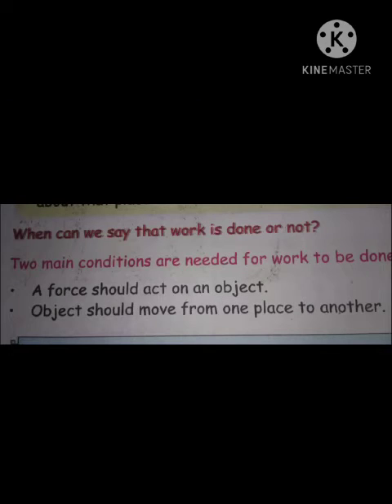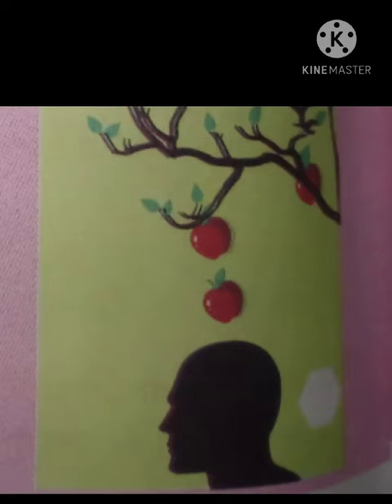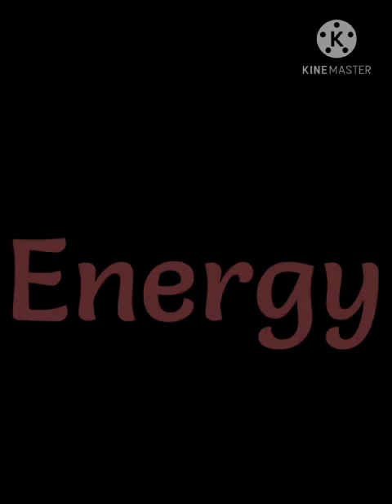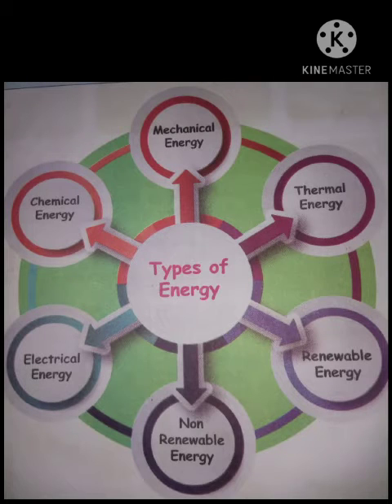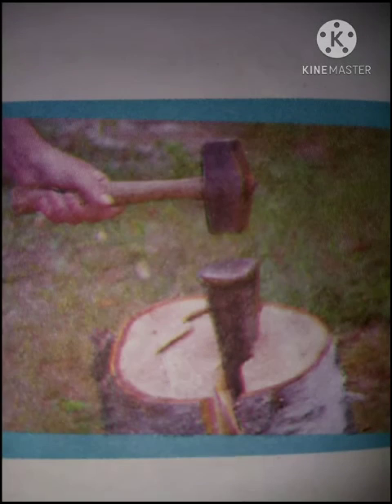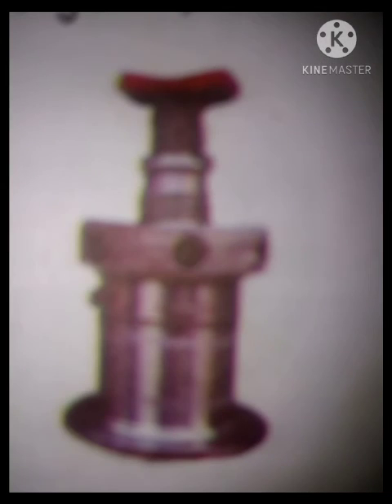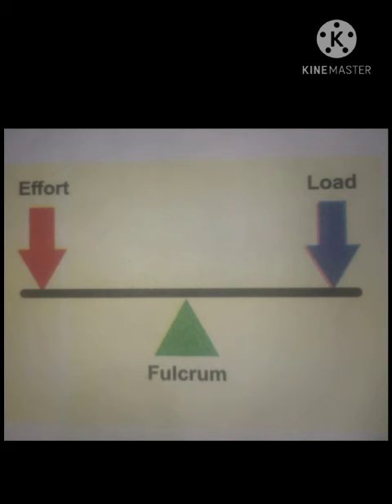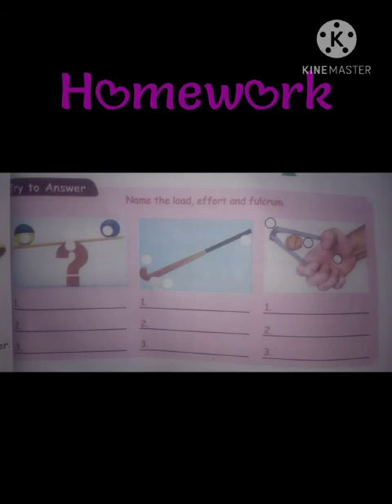4th std Science work & energy term 1 samacheer